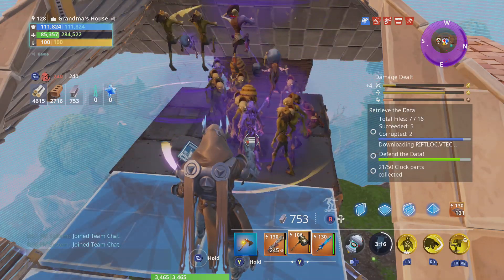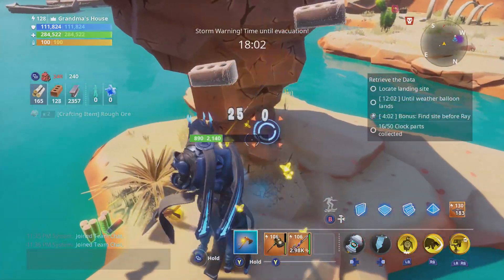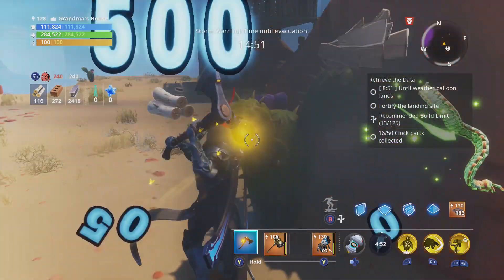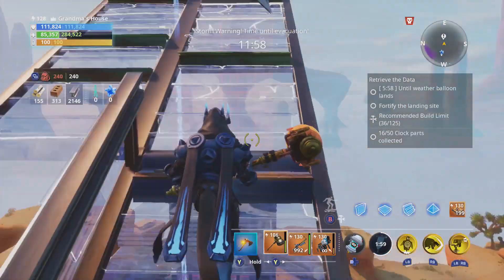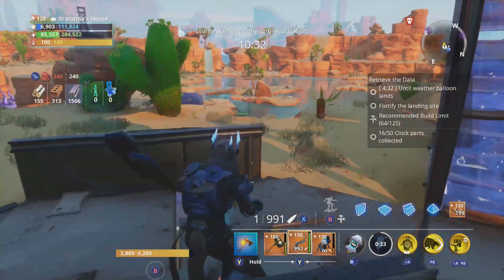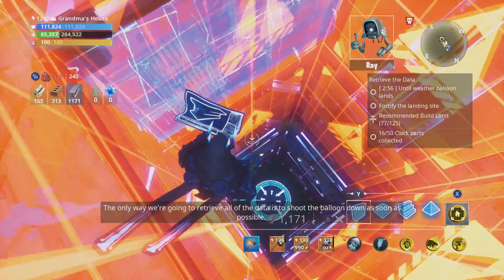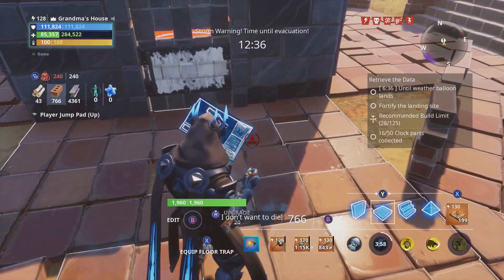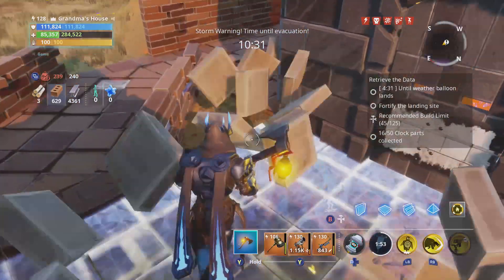Monolith build RTD save the world part 1 extra tests and explanations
Part 1 shows extra tests I made to see if any other things could be done, or to show any muck-ups you could make.
After getting positive feedback on builds that use the game mechanics in twine endurance, ill make a series on some funny ways to use game mechanics to beat missions.